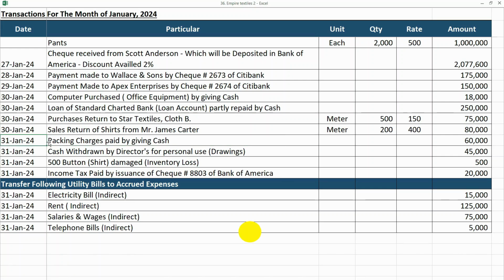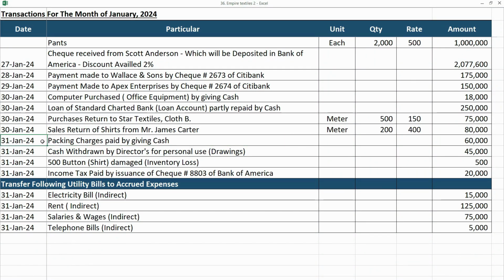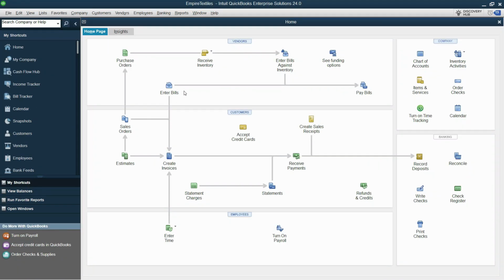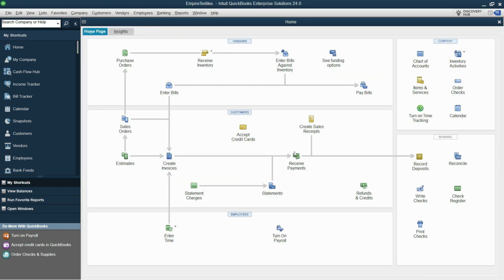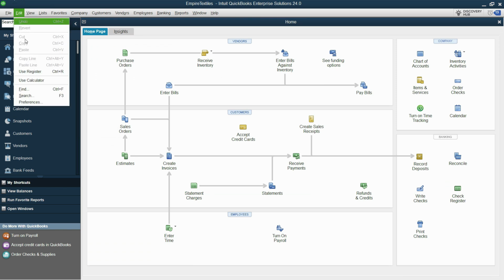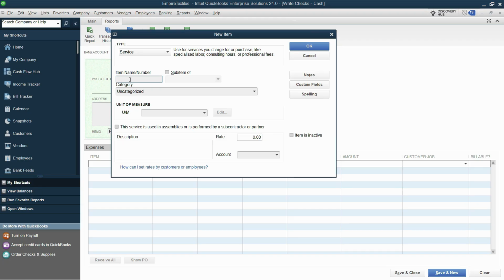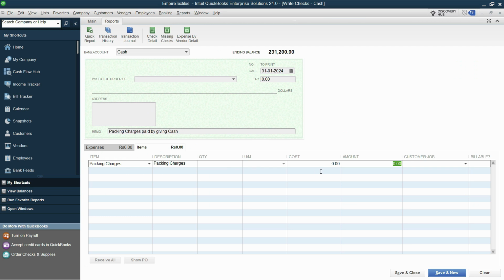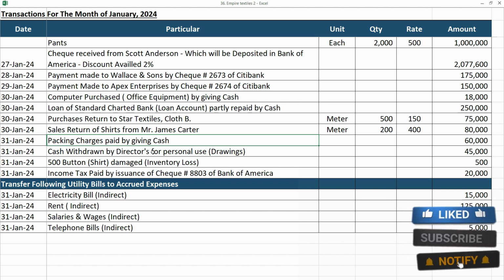How to Record Direct Cost Services in Cash | QuickBooks Desktop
Learn how to accurately record the purchase of direct cost services paid in cash using QuickBooks Desktop in this easy-to-follow tutorial. This video is perfect for small business owners, accountants, and anyone looking to manage their finances more effectively. We guide you step-by-step through the process, ensuring your records are precise and up-to-date. Whether you're new to QuickBooks or just need a refresher, this video will help you handle cash payments for services effortlessly. Stay on top of your accounting and keep your books organized with our helpful tips and tricks.